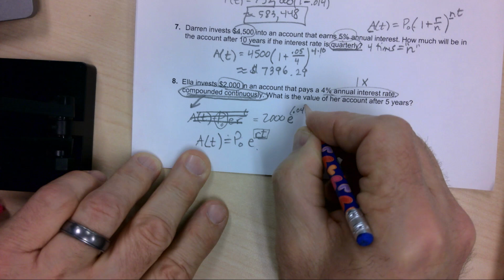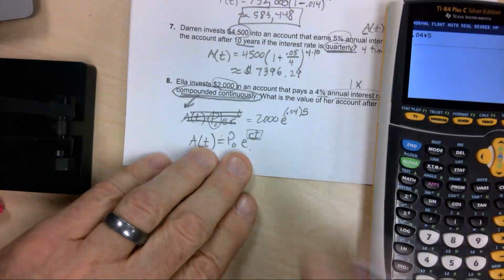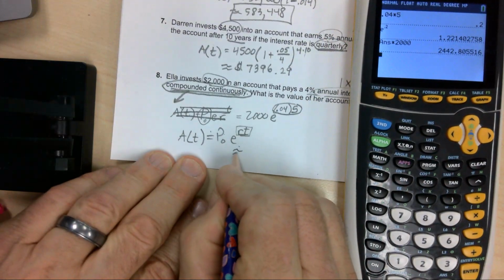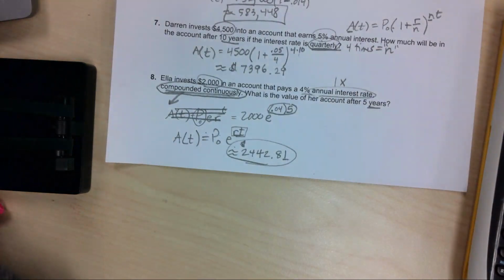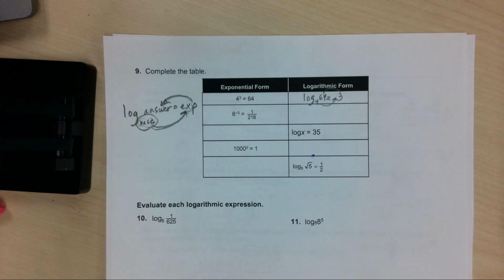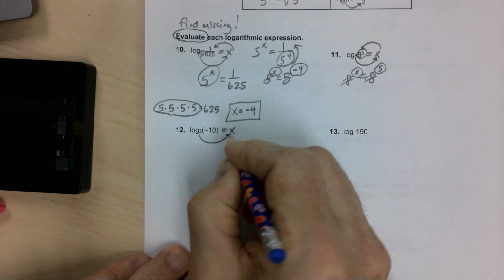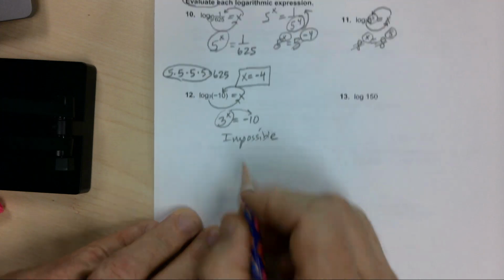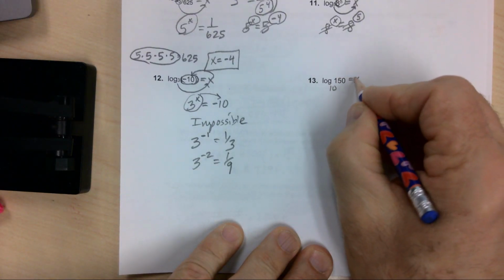Algebra 2B Unit 6 Quiz Review (6.1-6.3)